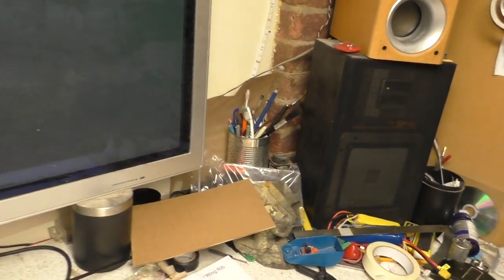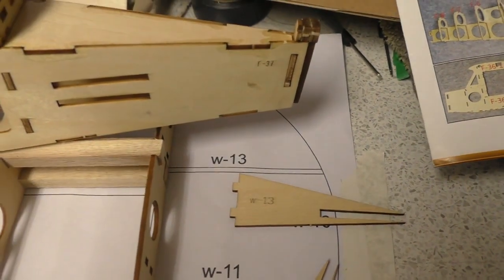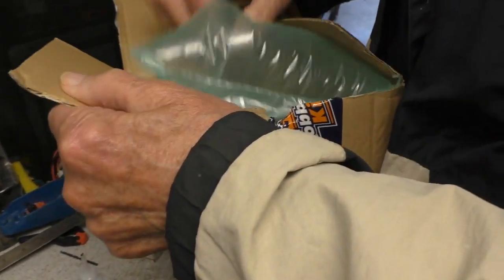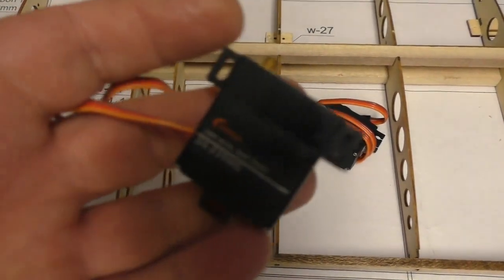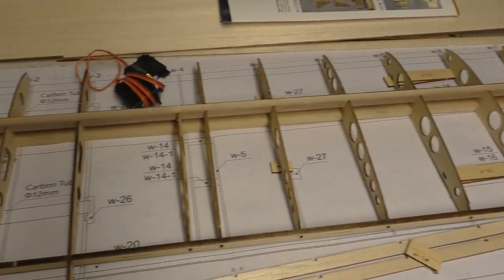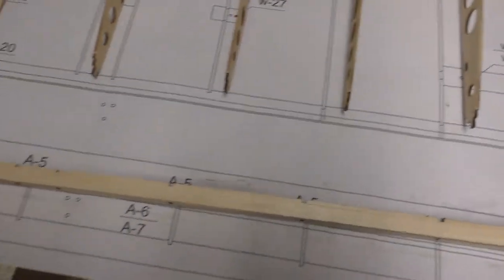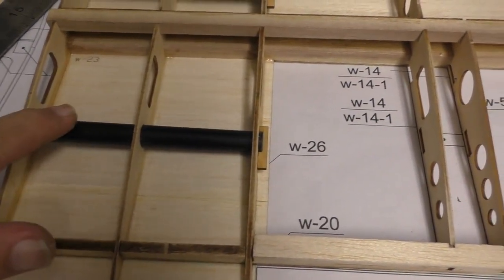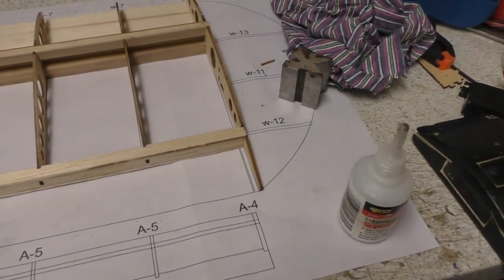Hobbyking J3 Cub 1800mm DW Hobby build Pt4 RC Model Geeks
Time to start the wings!